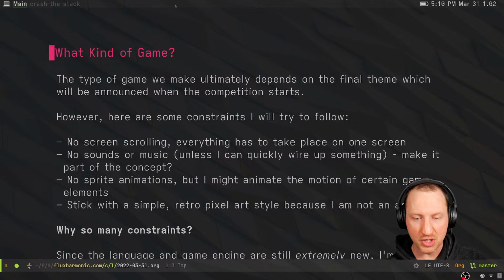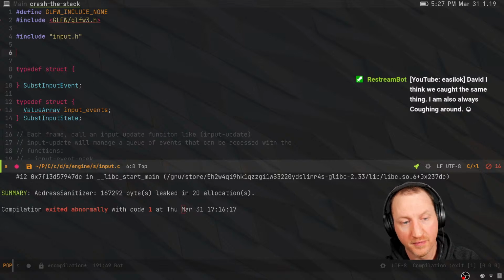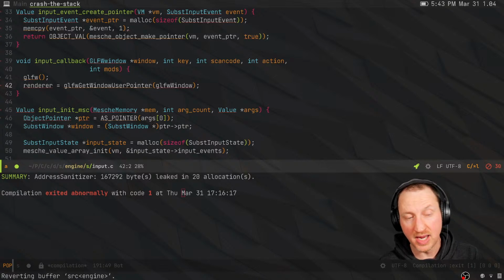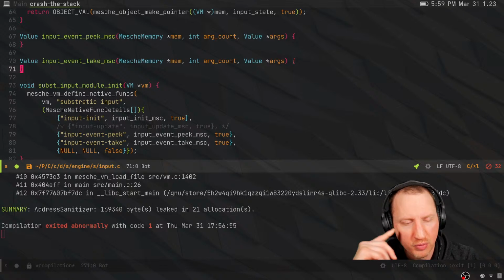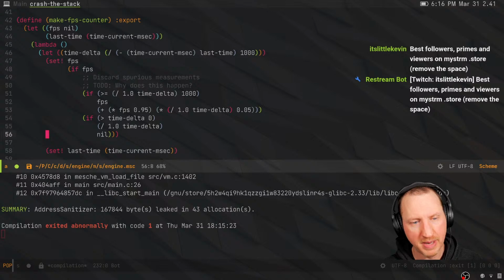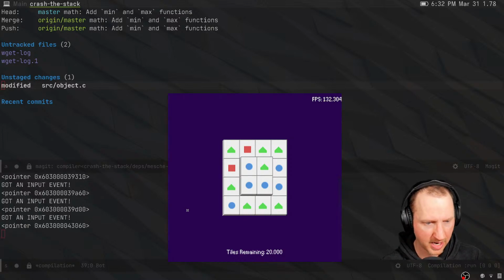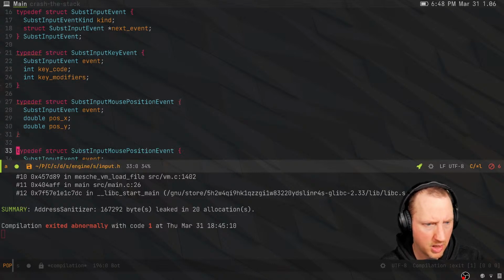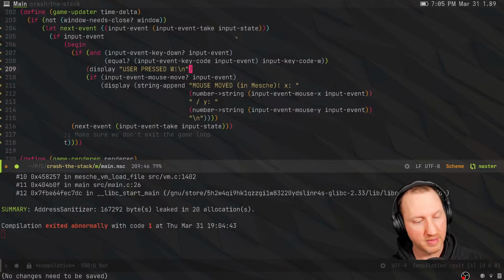Ludum Dare 50 Plans! - Live Coding with C and GLFW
In this stream, we'll discuss my plans for Ludum Dare 50 and how I'll approach writing a game in 48 hours!  We'll also add APIs to the Substratic Engine for accessing and handling user input events and then wire it up to Crash The Stack.